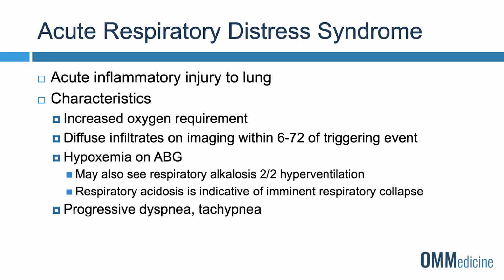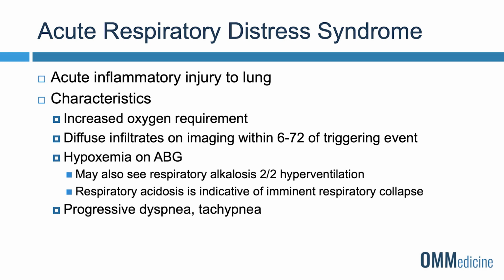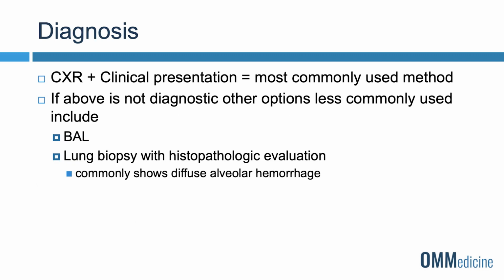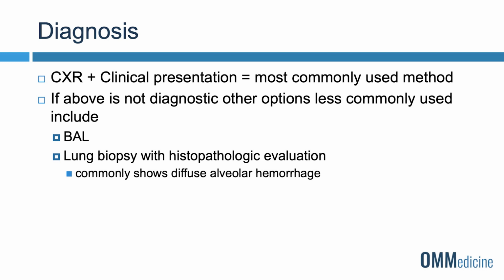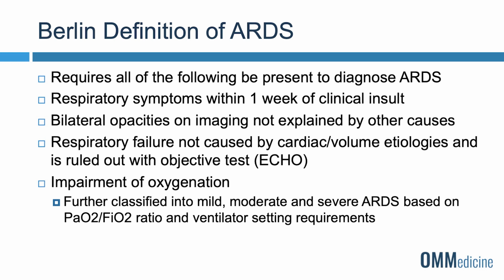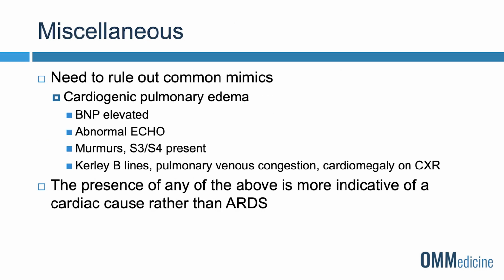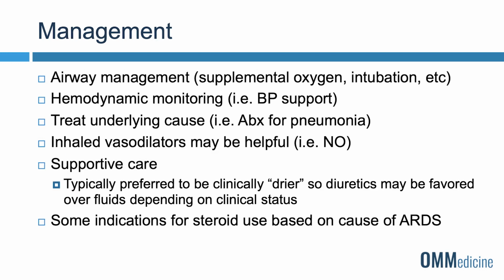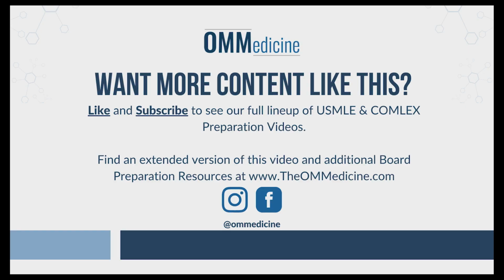Acute Respiratory Distress Syndrome (ARDS) In 5 minutes - A Review for USMLE, COMLEX, & Shelf exams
This is a rapid review of Acute Respiratory Distress Syndrome (ARDS) with a focus on the high yield/commonly tested concepts on ITEs, USMLE, COMLEX, and SHELF exams in medical school.

Topics covered in this video include:

- Typical presentation of Acute respiratory distress syndrome - ARDS

- Imaging features of ARDS

- Time frame for symptom onset in ARDS

- Berlin criteria for diagnosis of ARDS

- How to differentiate between ARDS and cardiogenic pulmonary edema

- Management of ARDS

- Common causes of ARDS